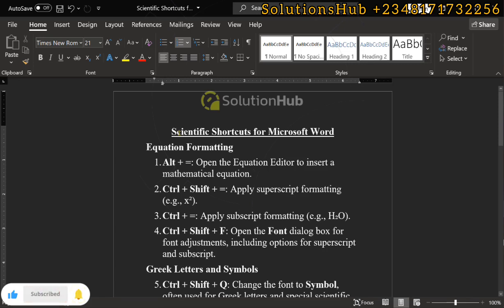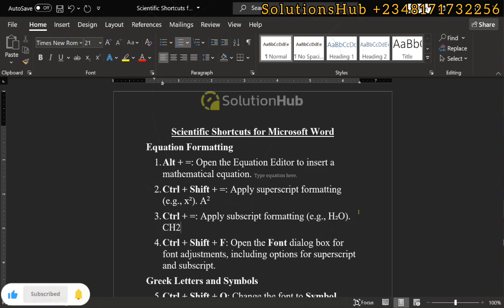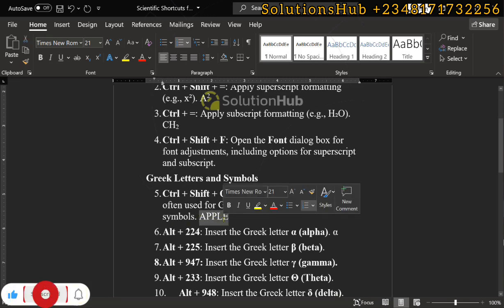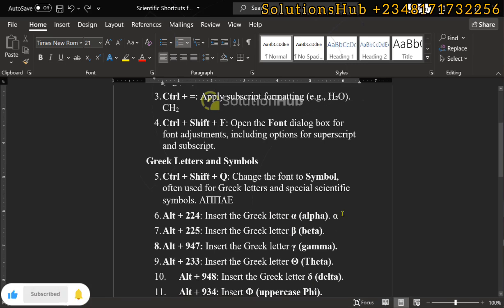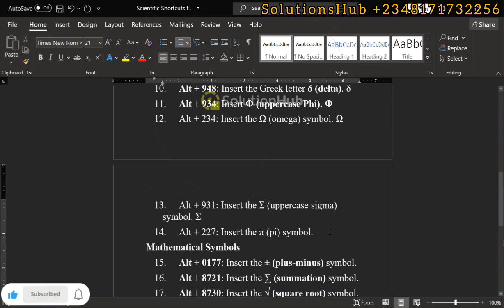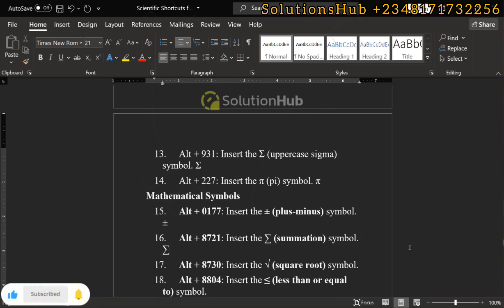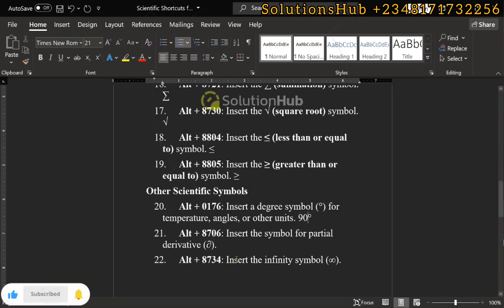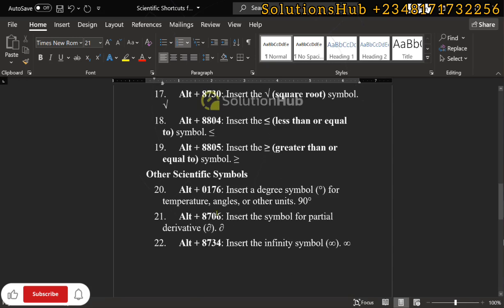Top 23 Scientific Shortcuts for Microsoft Word 2025